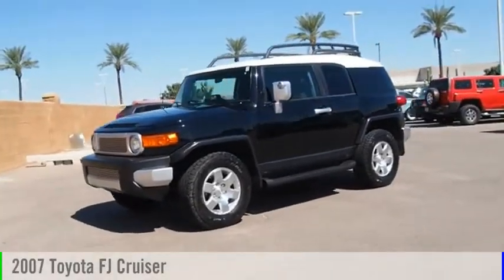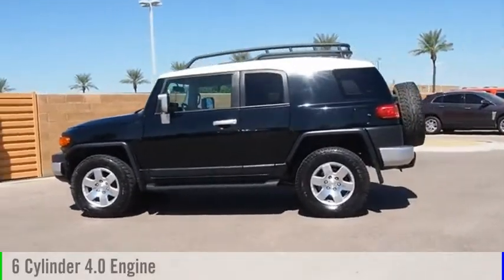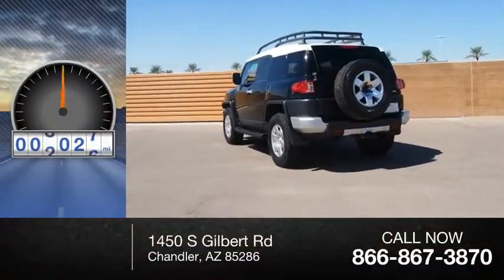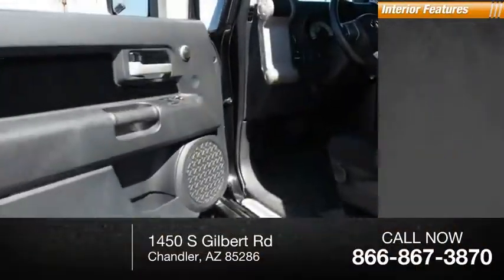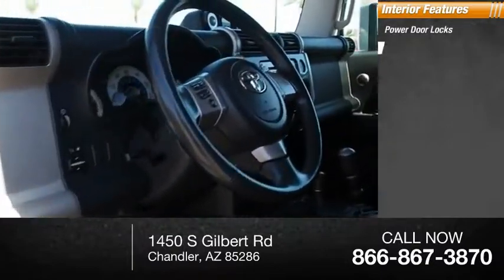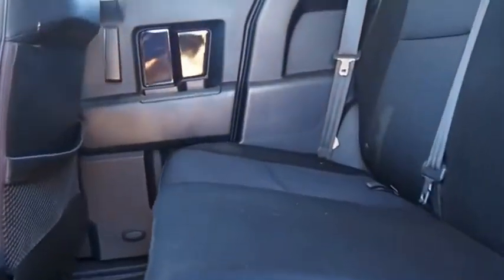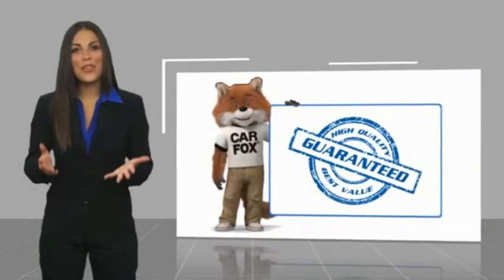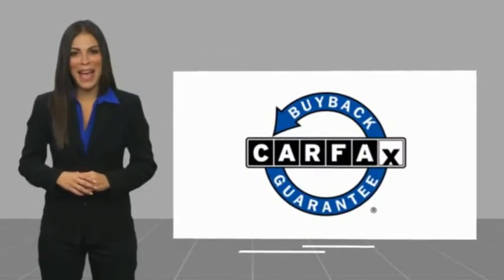2007 Toyota FJ Cruiser Chandler AZ CCP2023A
2007 Toyota FJ Cruiser

Thanks for looking at this vehicle!  Earnhardt is a name you can trust  since 1951.  So you can trust this vehicle has been inspected and reconditioned - and is ready for you to take home - And, that aint no bull.   * 4 LITER 6 Cylinder engine *    * 2007 ** Toyota * * FJ Cruiser *  This 2007 Toyota FJ Cruiser comes with features like braking assist, stability control, traction control, anti-lock brakes, dual airbags, and airbag deactivation, making it a wise purchase.  With a sleek yellow exterior and a dark charcoal interior, this vehicle is a top pick.  Stay safe with this SUV 4X4's 4 out of 5 star crash test rating.  Don't wait on this one. No Bull is more than a slogan -  Its a way of life.  Its a way of doing business.  And it means - price wont get in the way of having happy customers.  Please make us an offer today!